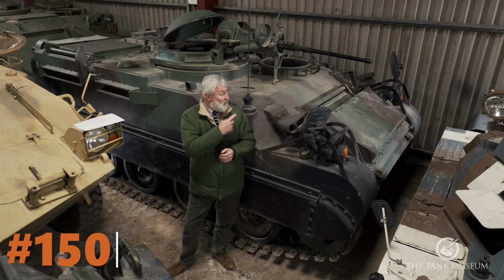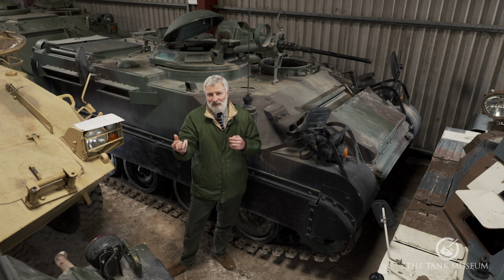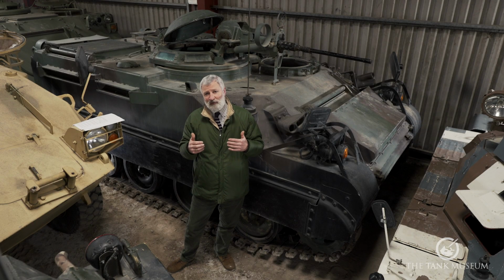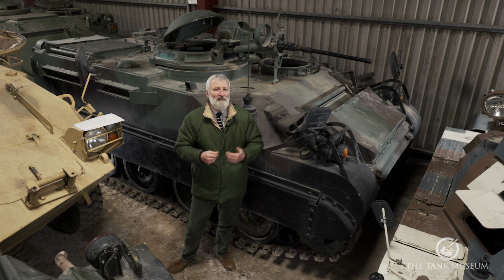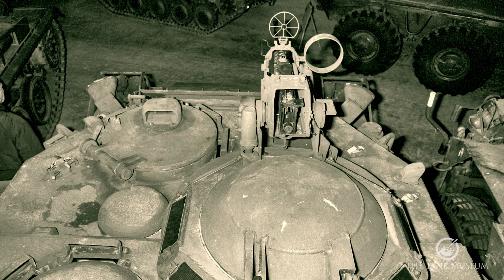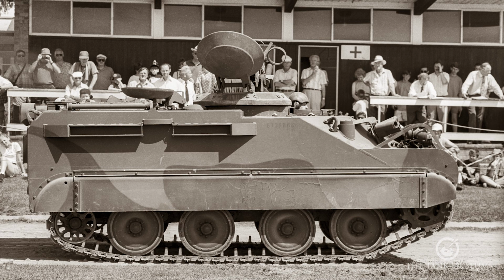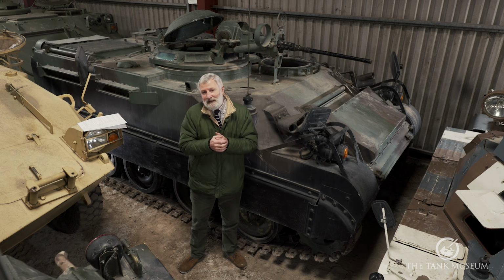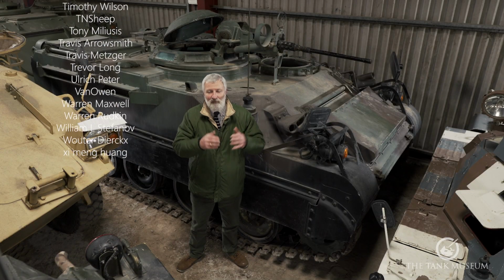Tank Chats #150 | Lynx C&R Vehicle | The Tank Museum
► TIMESTAMP:
00:00 - INTRO
00:39 - FEATURES

◈ Created by The Tank Museum